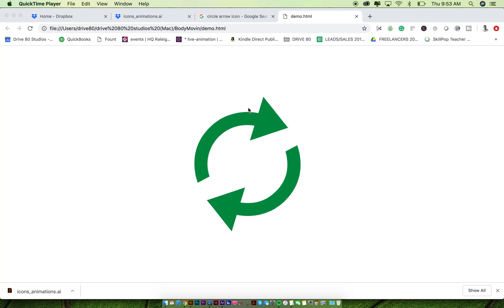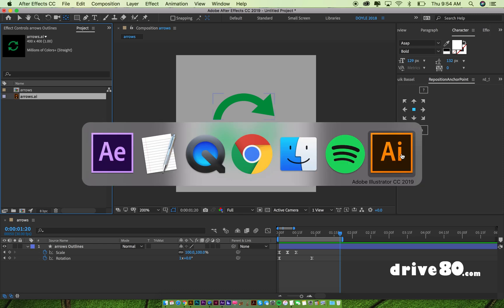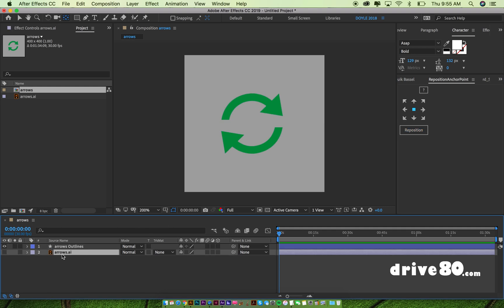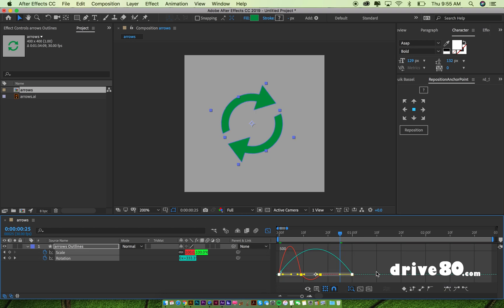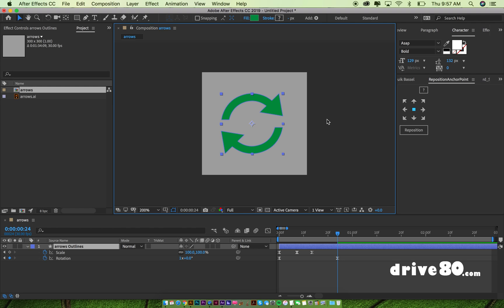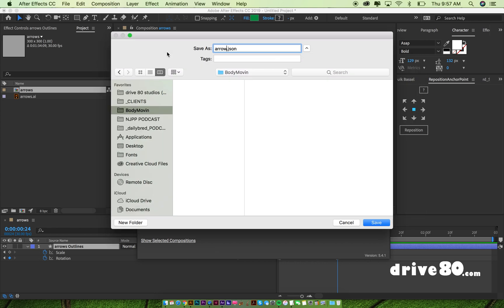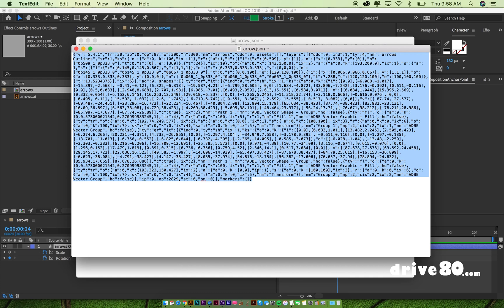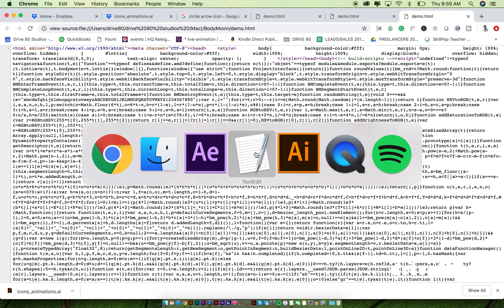How to Use Bodymovin with After Effects